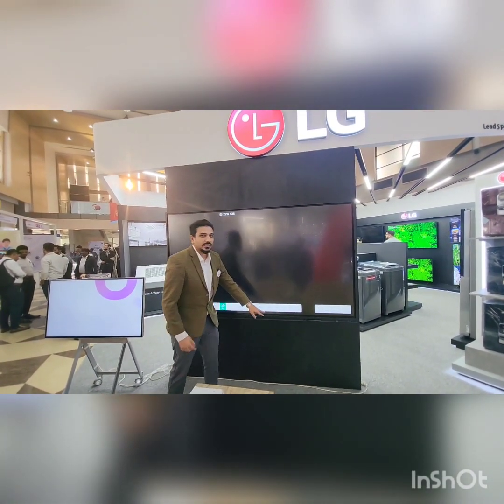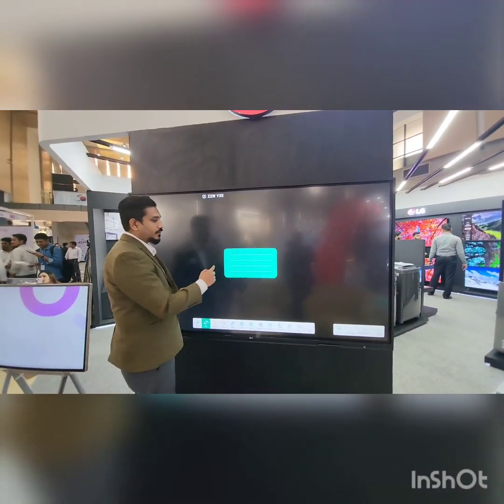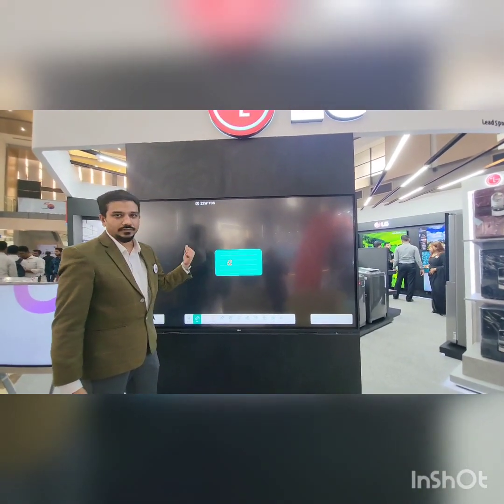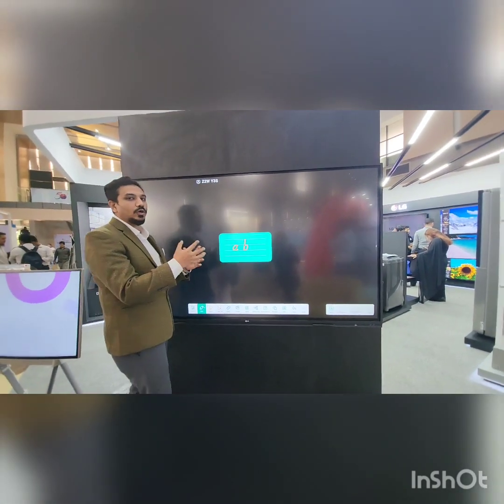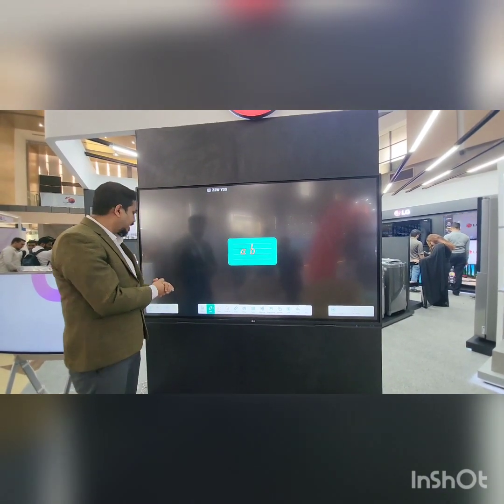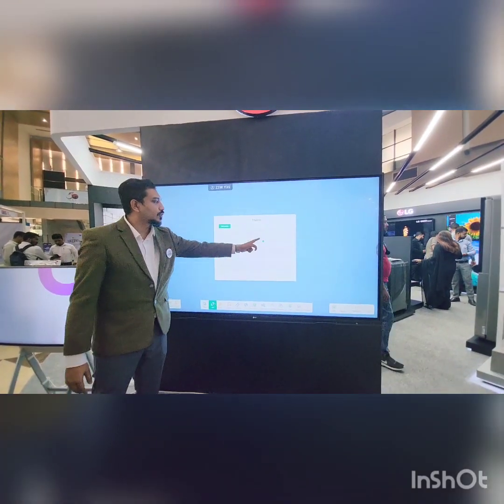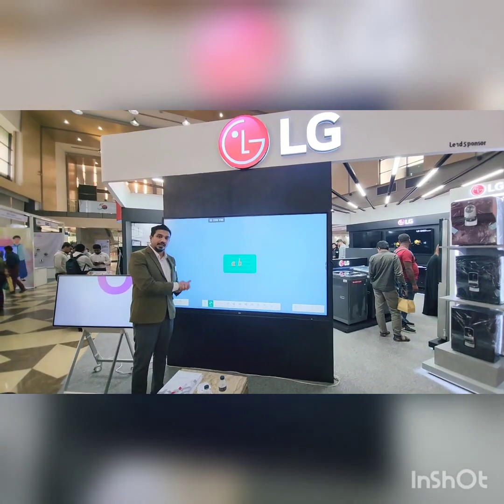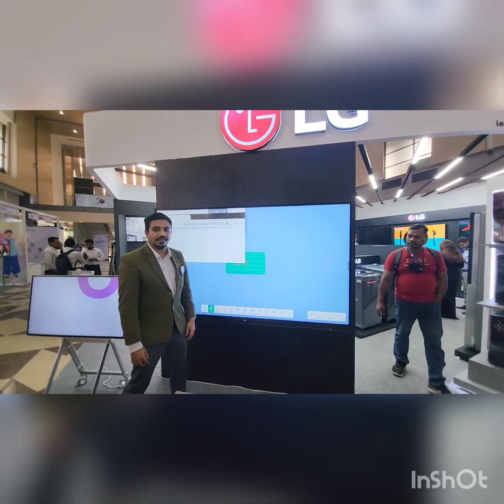Short description of LG Create Board Features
LG Create Board is a smart device for corporate meeting room and smart classroom with different sizes (55"/65"/75"/86" & 98"), useful features to make our workflow more efficient, zero lag touch experience, best picture and product quality, eye care technology, long term service support and so on.

Contact LG Bangladesh Office:
Md. Rabiul Awal (Product Incharge, Commercial Display Solutions),